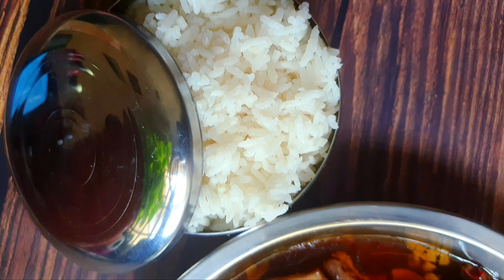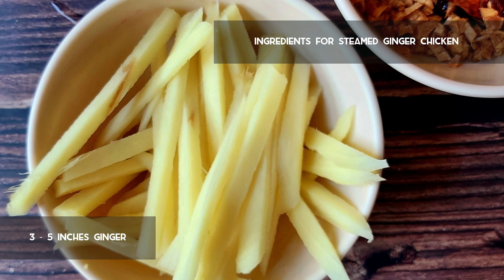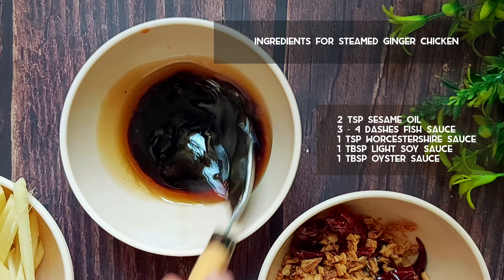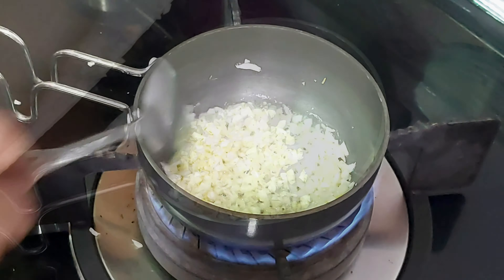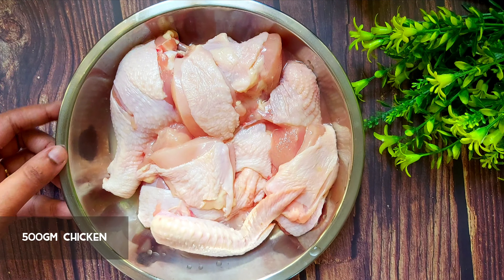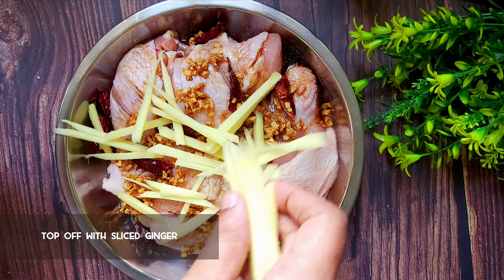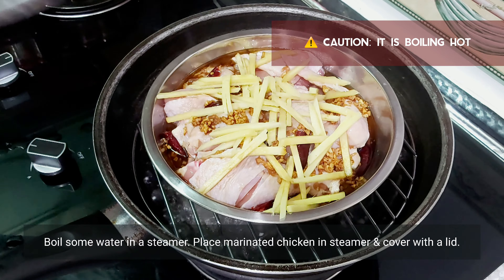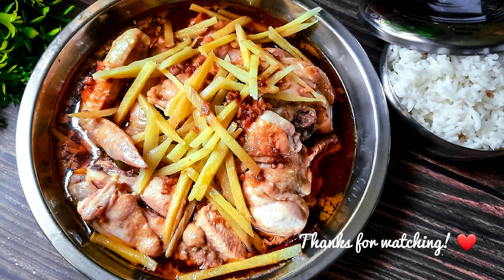Steamed Ginger Chicken | Easy, Quick & Healthy Chicken Recipe | Ayam Halia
Hello my beloved YouTube family.😘 In this video, I am making Steamed Ginger Chicken. Its an easy, quick and healthy recipe which can be cooked within an hour.

Kindly refer to the key ingredients of this recipe & its measurements as listed below.☺

■ Key Ingredients for Steamed Ginger Chicken

500gm chicken
2 - 4 cloves garlic (minced)
3 - 5 dry red chilli
2 - 3 tbsp oil to crisp fry garlic & chilli (optional)
3 - 5 inch ginger (sliced thin)
1 tbsp light soy sauce
2 tsp chinese sesame oil
1 tsp Worcestershire sauce/ Balsamic vinegar
3 drops fish sauce
1 tbsp oyster sauce (add according to your salt preference)

Hope this video is worth watching. Do give this recipe a try & let me know your feedback on the comment section below.